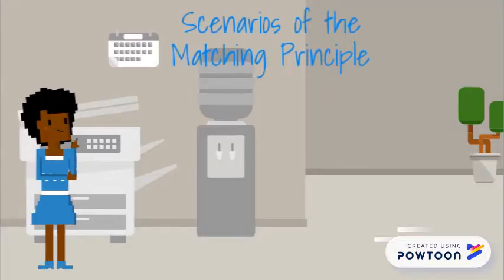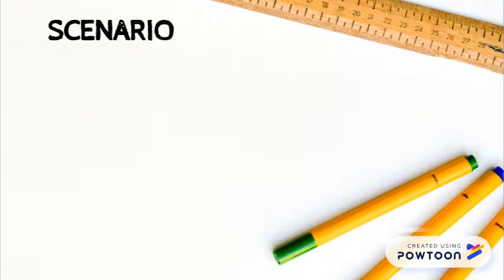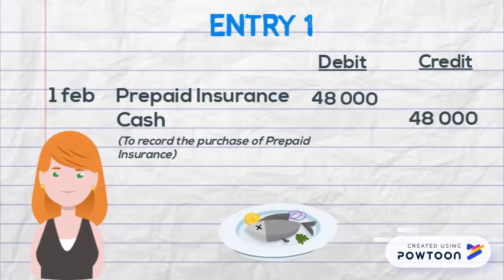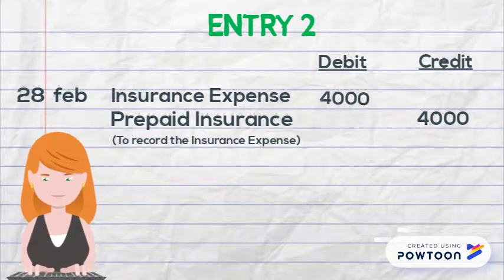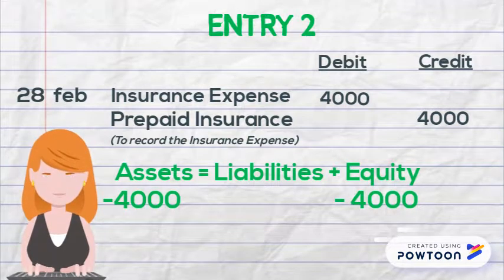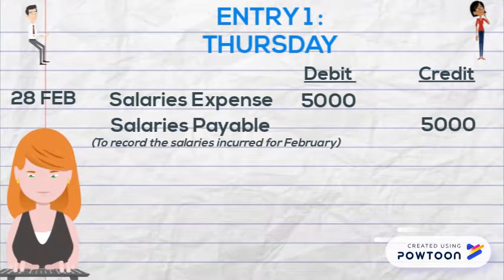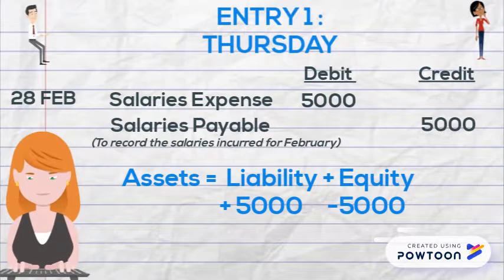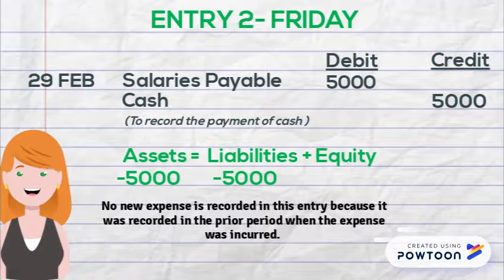Matching Principle - Screencast